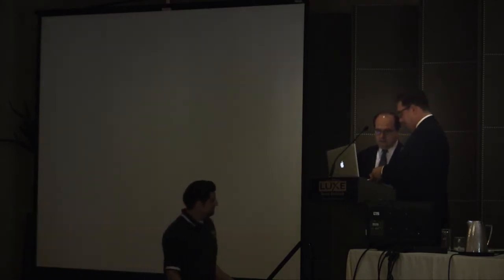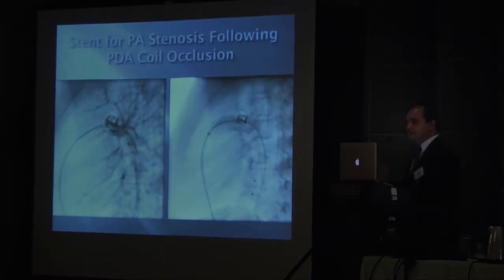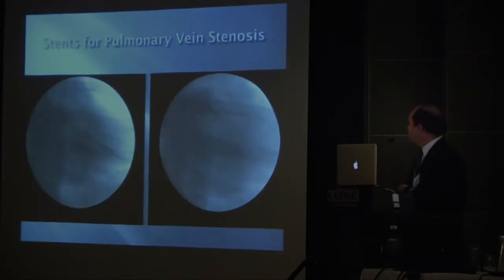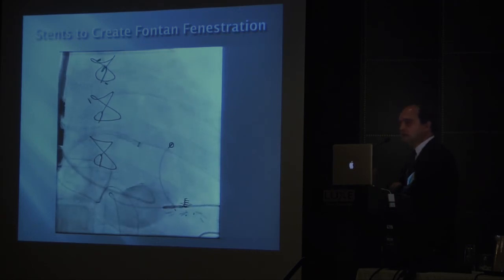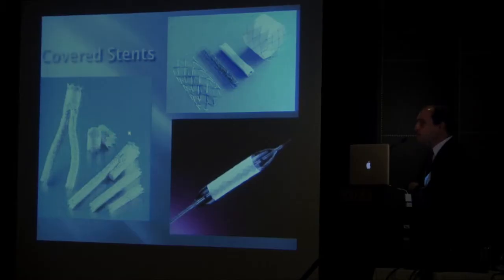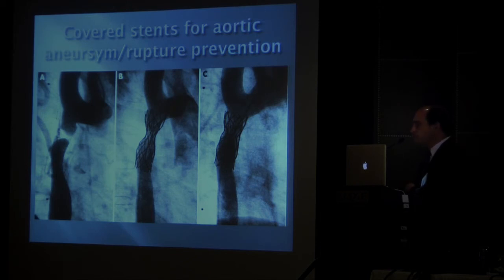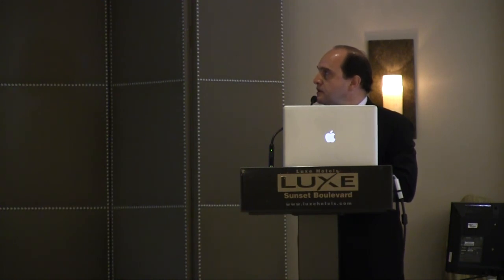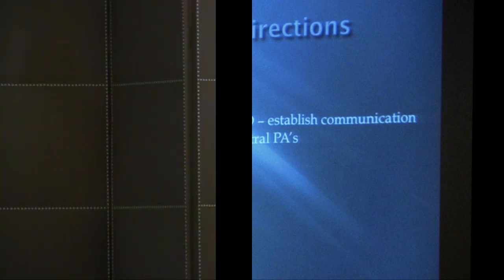Vascular Angioplasty and Stenting | Ahmanson/ UCLA Congential Heart Disease Center